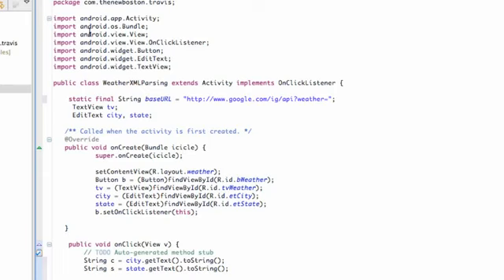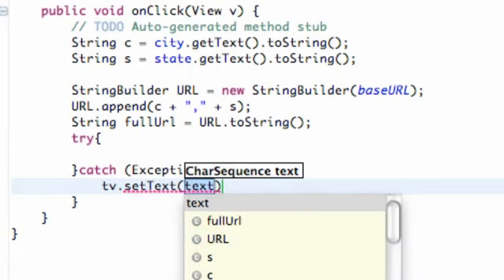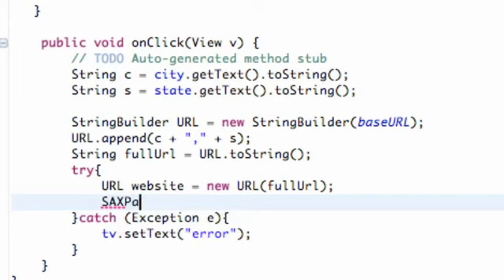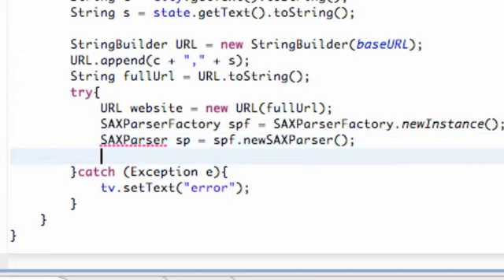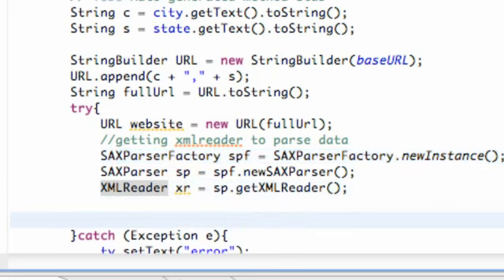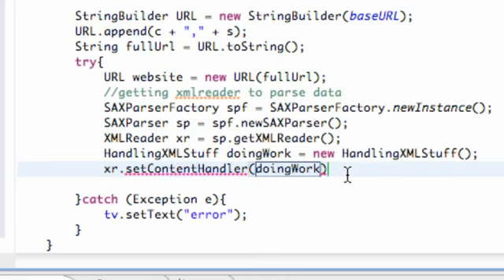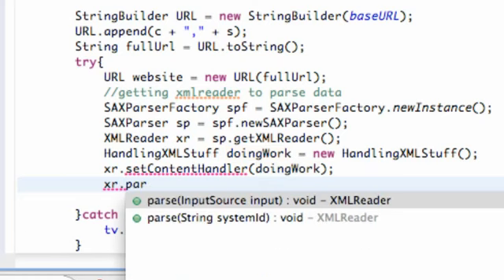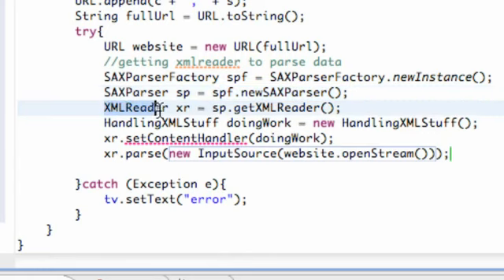Android Application Development Tutorial 157 SAXParserFactory and XMLReader